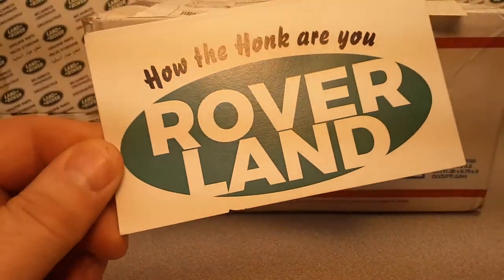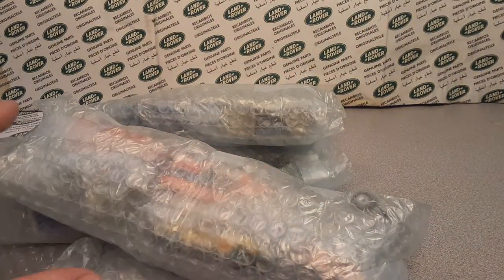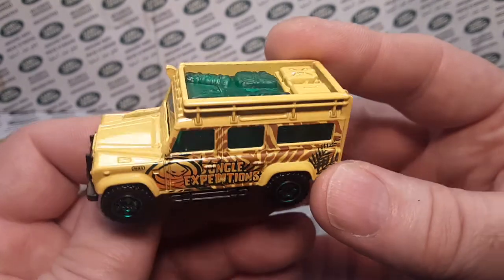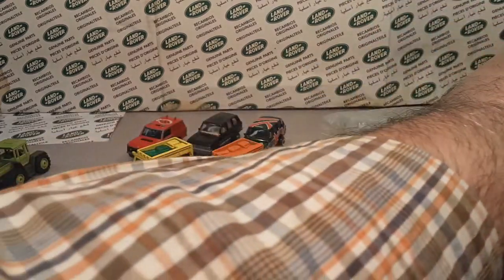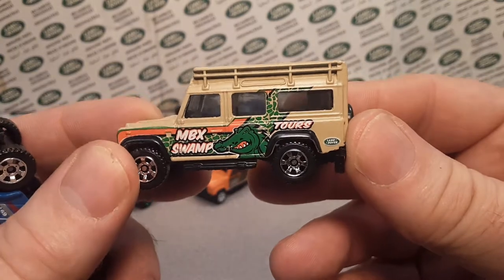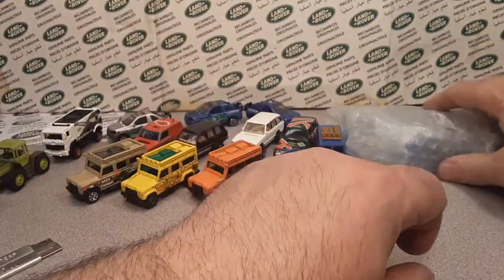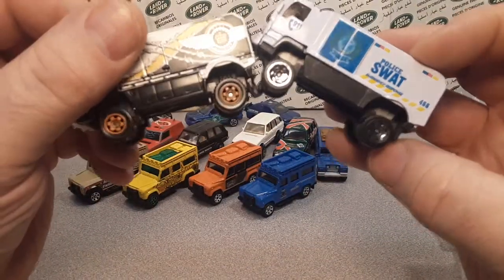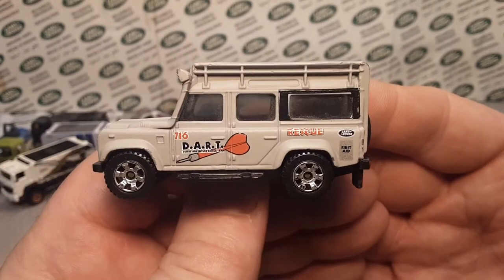Rover Land Unboxing Saturday!!From Frank!!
from   Quincy Magoo's School for 1/64 Scale Drivers !!
Find him on FB.

My Address:
Dan Winchell